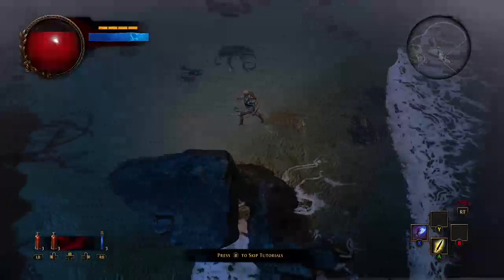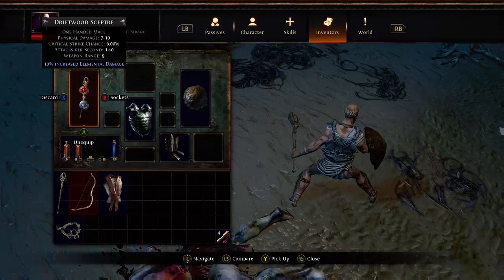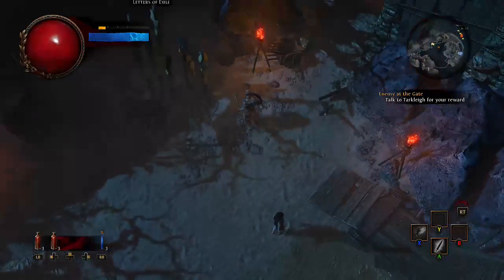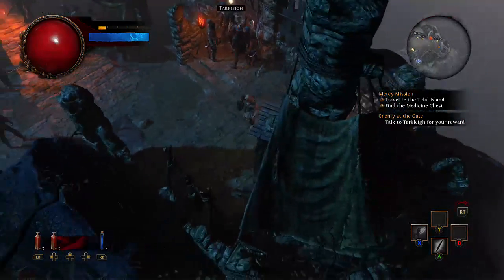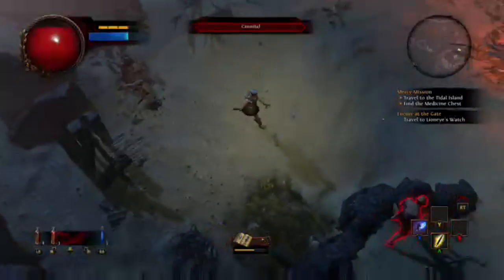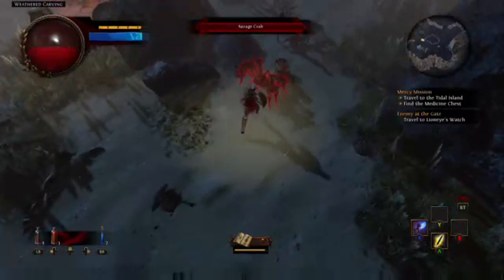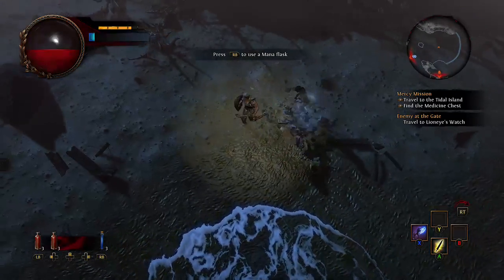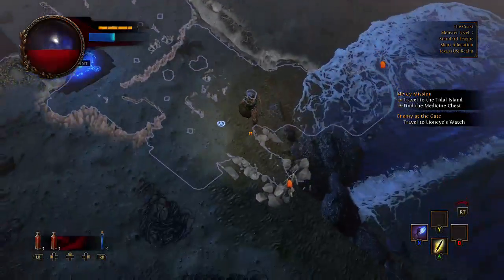Path of Exile Xbox One BETA - [Gameplay 1]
BETA on XBOX ONE! PoE is finally here, and its looking great. Running through to level 5 or so, and testing out this awesome game. So happy it's running @60FPS! More videos on the way.